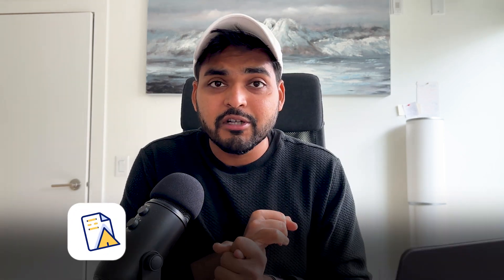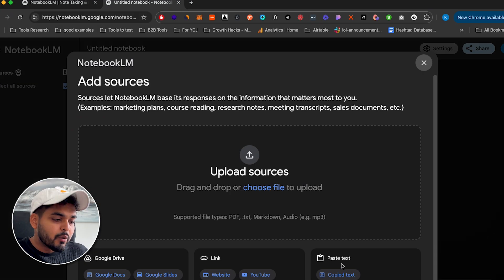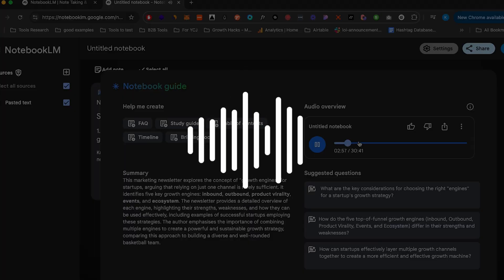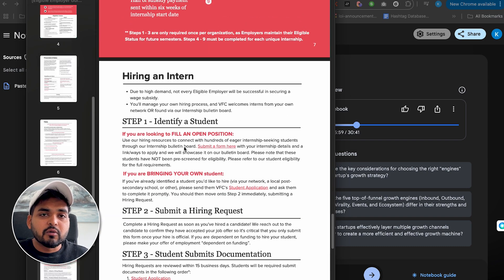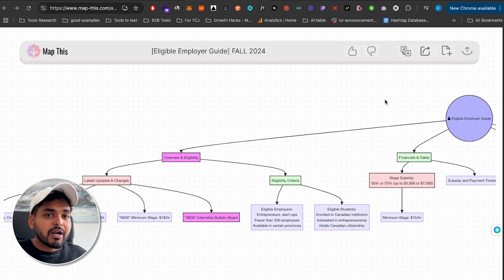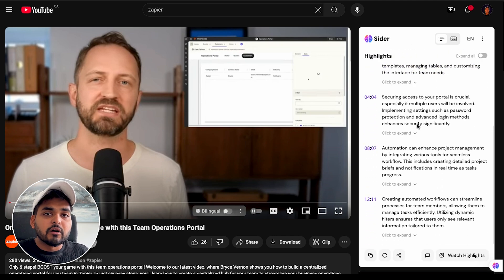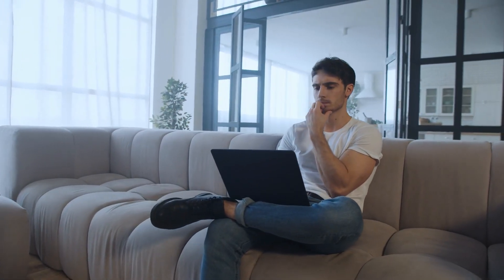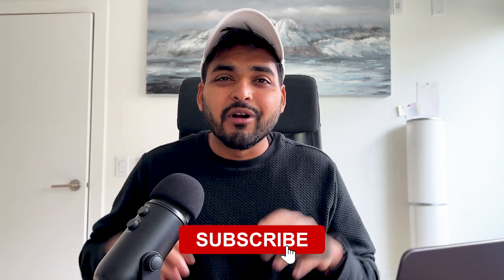Discover 3 Incredible Ways to Use AI That Save You Time! 🕒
🚀 Discover 3 incredible ways to use AI that save you time! 🕒 In today’s video, Kushank Aggarwal dives into indispensable tools that revolutionize productivity without a hint of controversy! First up, learn how NotebookLM by Google turns text into a podcast, making info accessible for those on the go. Next, use Map This to effortlessly convert PDFs into engaging flowcharts—a game changer for visual learners! 🎉 And finally, we show you how to utilize Sider to summarize YouTube videos into convenient chatbots, allowing you to ask questions with ease! Don't forget to use Zapier for amazing integrations! Hit play to unlock your productivity! 📈✨